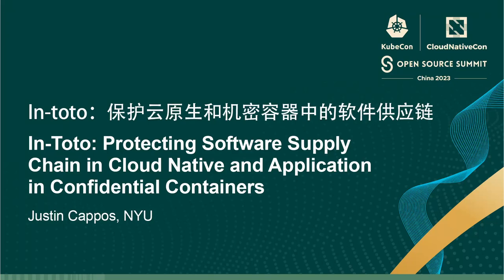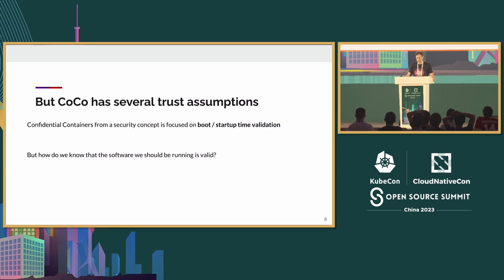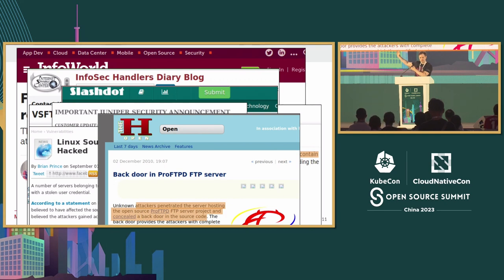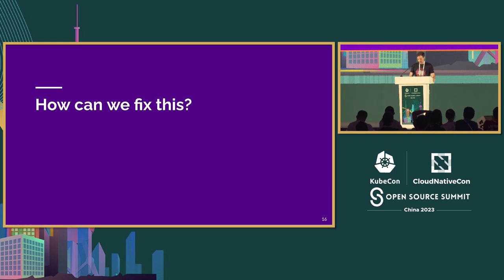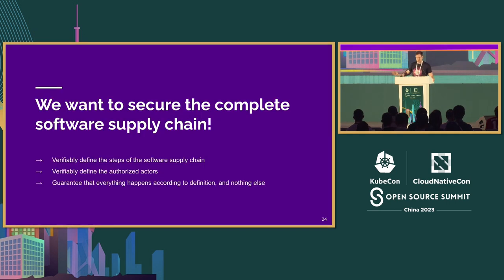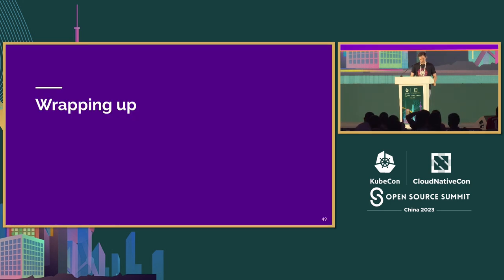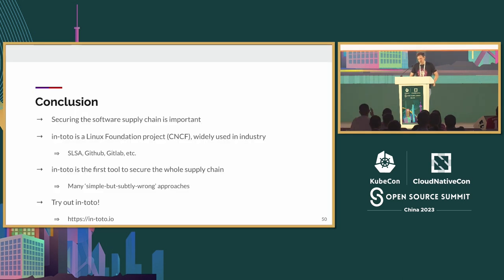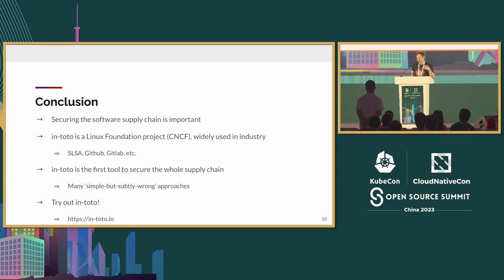In-Toto: Protecting Software Supply Chain in Cloud Native and Application in Confid... Justin Cappos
In-toto：保护云原生和机密容器中的软件供应链 | In-Toto: Protecting Software Supply Chain in Cloud Native and Application in Confidential Containers - Justin Cappos, NYU

In-toto是一个CNCF孵化项目，旨在确保软件产品从启动到最终用户安装的完整性。它通过向用户透明地展示执行了哪些步骤、由谁执行以及执行顺序来实现这一目标。最重要的是，它展示了软件的内容。In-toto允许用户验证供应链中的每个步骤是否是有意执行的，并且是否由正确的参与者执行。借助这种能力，In-toto可以帮助解决与软件供应链完整性相关的许多问题。Confidential Containers是另一个CNCF项目，旨在利用硬件TEE来处理容器化工作负载。目前，它面临一个问题，即如何提供进入租户TCB的TEE内部系统软件的参考值。In-toto框架将通过提供供应链的可信元数据来解决这个问题。 在本次演讲中，我们将重点介绍In-toto及其适用性，并以Confidential Containers作为示例用例。

In-toto is a CNCF incubator project which aims to ensure the integrity of a software product from initiation to end-user installation. It does so by making it transparent to the user what steps were performed, by whom and in what order. Most importantly, what the software is. In-toto allows the user to verify if a step in the supply chain was intended to be performed and if it was performed by the right actor. With this ability, in-toto could help to resolve a lot of problems related to integrity of a software supply chain. Confidential Containers is another CNCF project aiming to leverage hardware TEE for containerized workloads. Now it is facing a problem how to provide the reference values of the system softwares inside TEE that enter the tenant's TCB. In-toto framework will help this by providing convincing metadata of the supply chain. In this talk we focus on in-toto and its applicability, using Confidential Containers as an example use case.